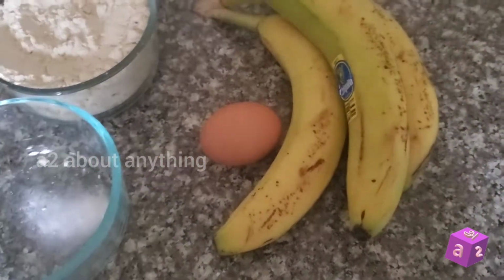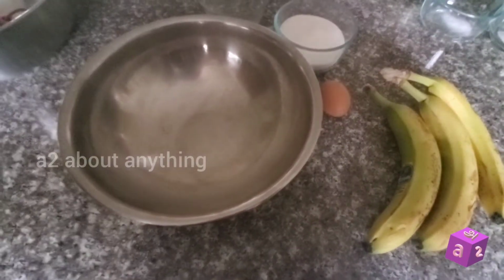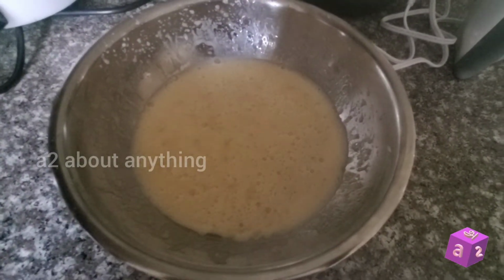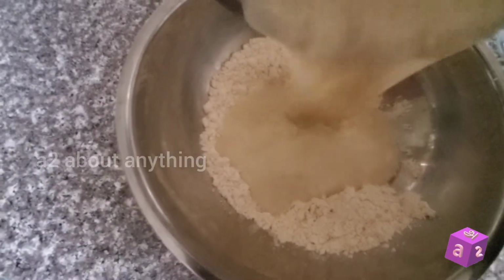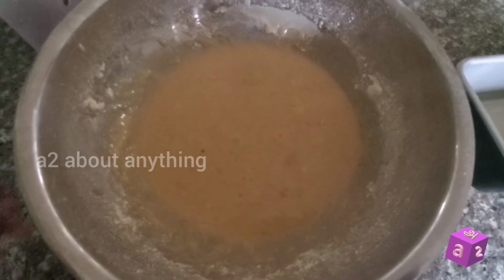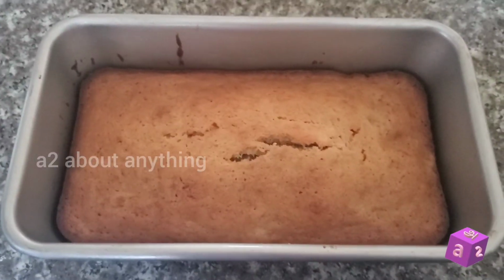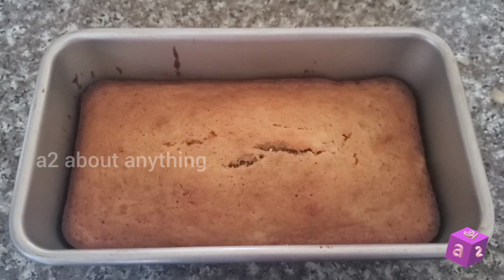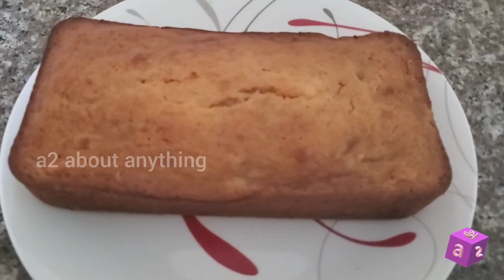Super Simple Banana Bread!!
Today we are making a super simple banana bread!!

Ingredients:
- 3 ripe bananas 🍌
- 1 cup white sugar
- 1 egg 🥚
- 1/4 cup melted coconut oil or butter (I used coconut oil) 🧈🥥
- 1 1/2 cup flour
- 1 teaspoon baking soda
- 1 teaspoon salt 🧂